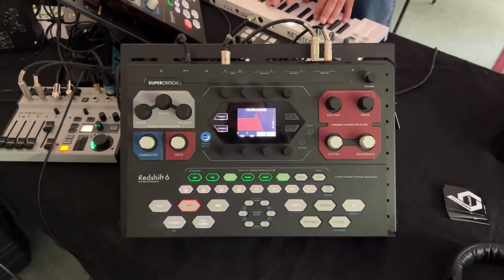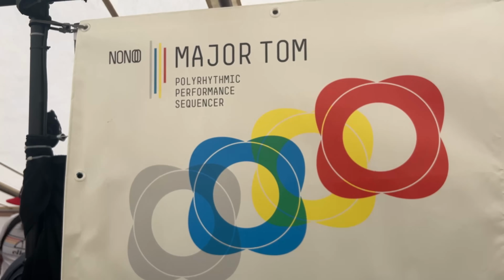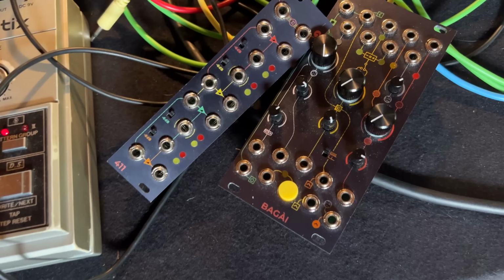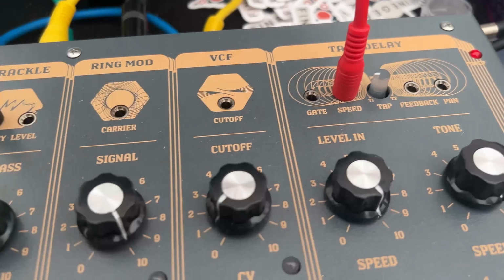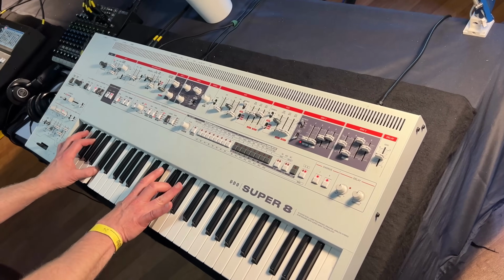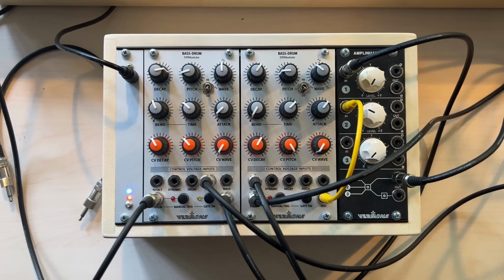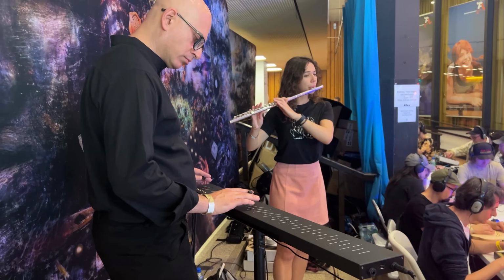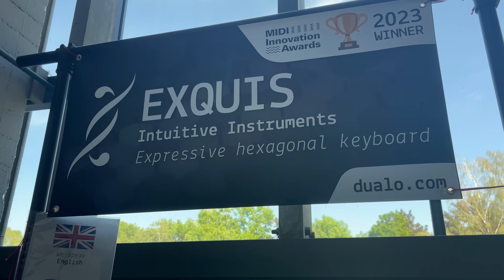Superbooth 2024 Best of Day 2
Superbooth 2024 just started, and today I want to share with you my favorite things of day one.

00:00 Intro
01:00 Supercritical Redshift 6
02:10 Nono Modular Major Tom
03:08 Clank audio Proteo and Endline
04:47 Frap Tools Bagai
05:55 Finegear Dirt Magnet
07:08 Udo Super 8
08:00 Meng Qi / Whimsical Horizon
09:30 Vermona Bass Drum
10:20 Soma Flux
11:35 Playfader
12:30 Intuitive Instruments Exquis